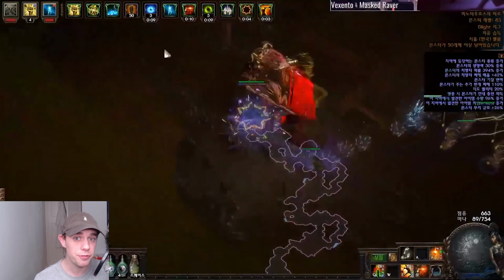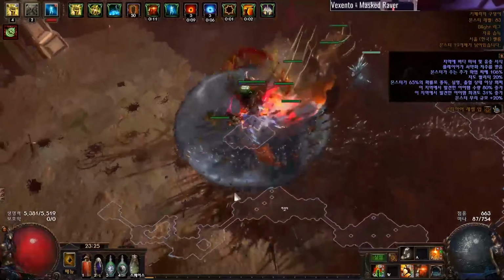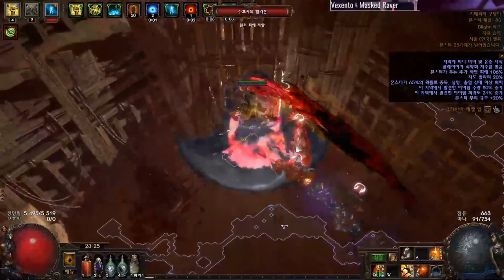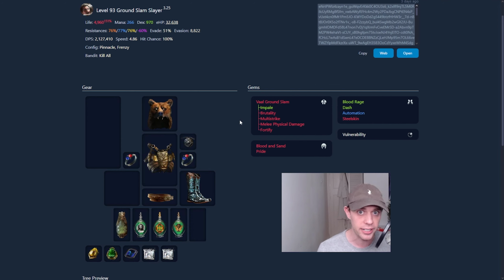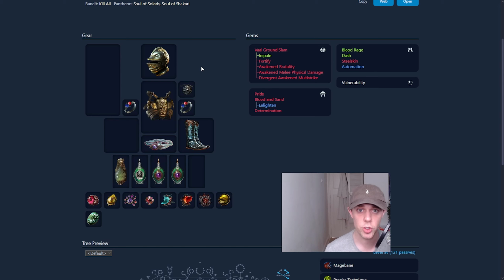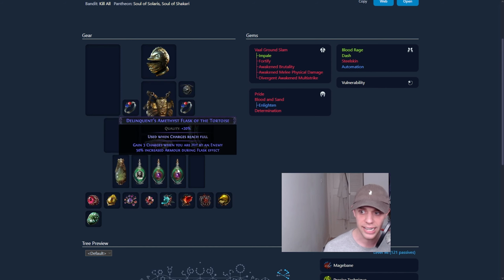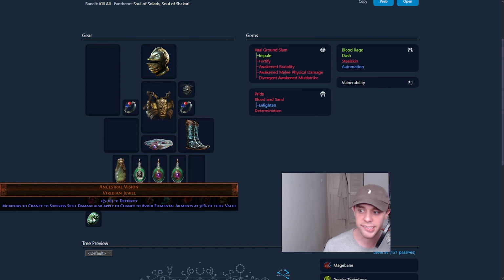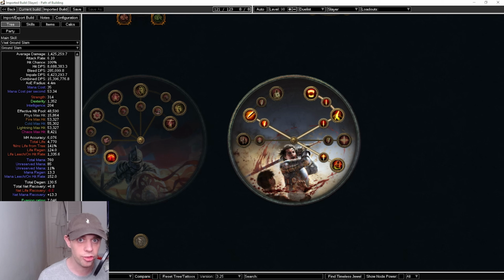PoE [3.25] Ground Slam Slayer League Starter Build Guide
In Patch 3.25 of POE / Path of Exile, we meet the Settlers of Kalguur. In this video, I'll show you everything you need to know to play Ground Slam Slayer.
This will include gems, gear, flasks, jewels, ascendancy & Paragon. This will also include the smaller details like how to deal with bandits.

Timestamps
00:00 - Intro
00:26 - Pro's & Cons + Playstyle
05:13 - Gems
07:41 - Gear, Flasks & Jewels
11:48 - Pantheon, Ascendancy & Bandits